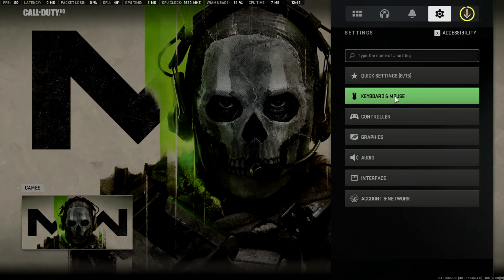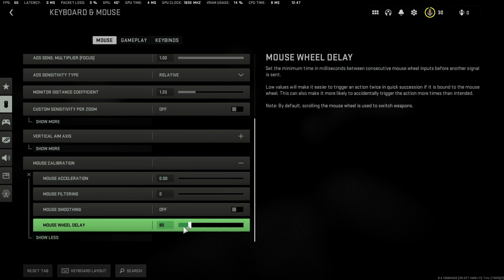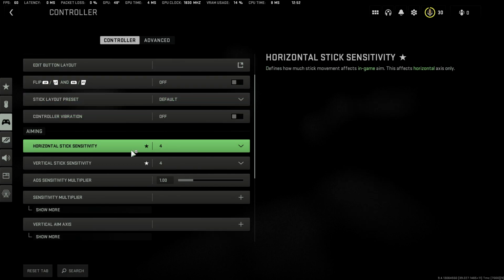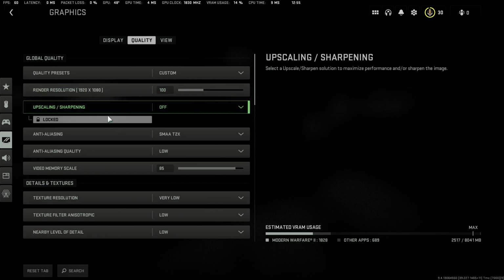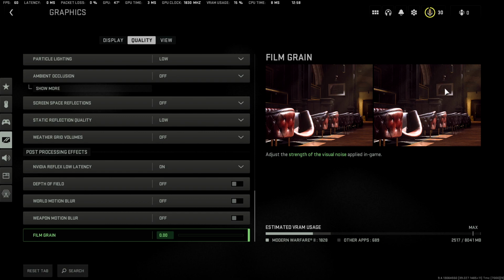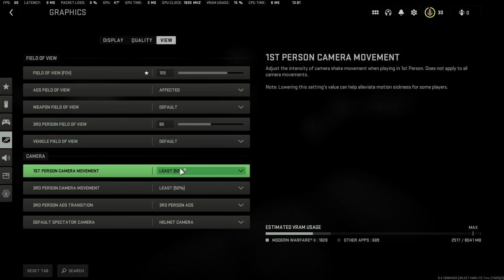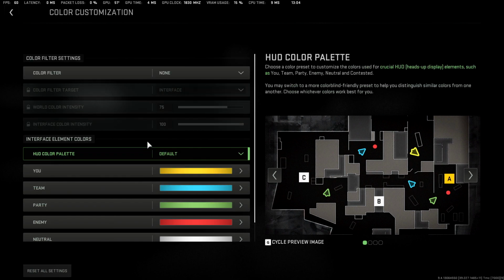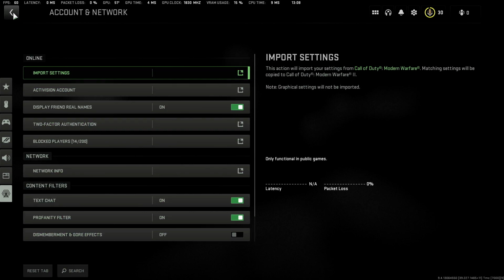MW2 SETTINGS GUIDE w/Battlefield Perspective (PC) - Modern Warfare 2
Settings guide for Modern Warefare 2, some similar settings in here to Battlefield :)

Timestamps:

00:07 Keyboard & Mouse
04:50 Controller
05:54 Graphics
12:10 Audio
13:41 Interface
16:38 Account

drewij